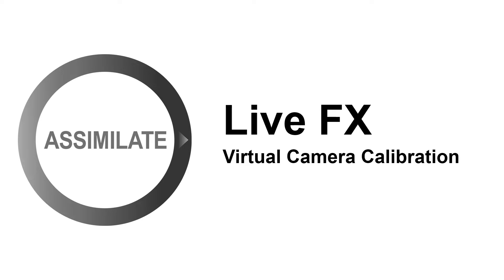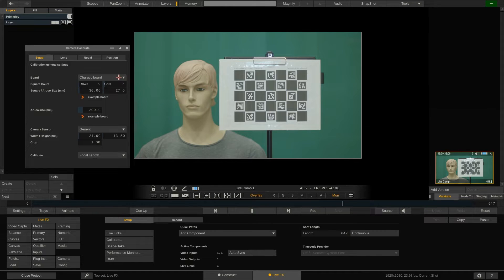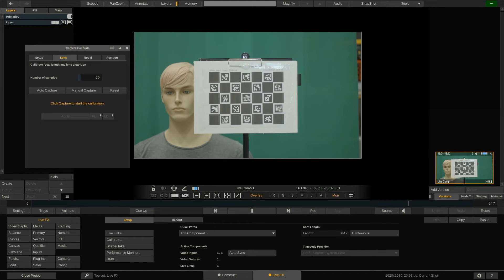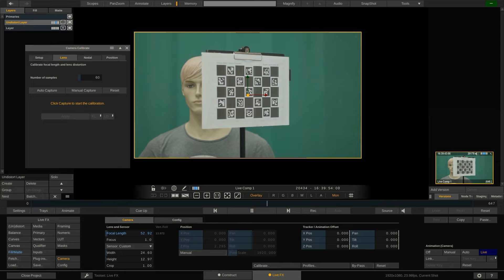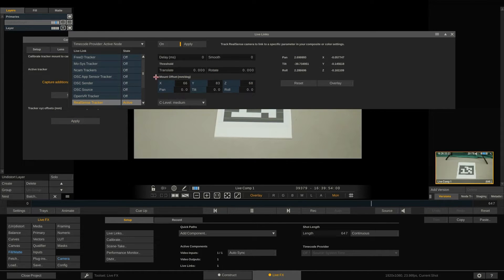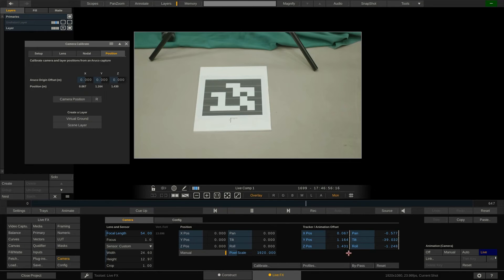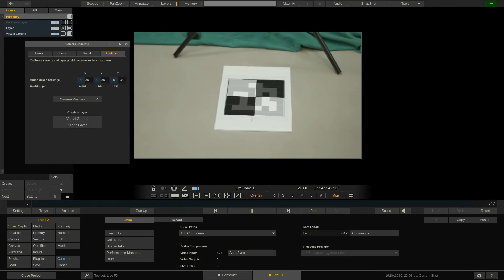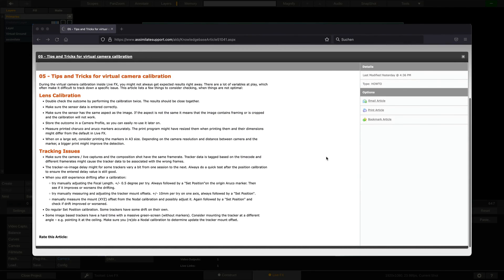Live FX - Virtual Camera Calibration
This video will show you how you can calibrate your virtual camera to the physical camera on-set.

We have also prepared an article on our support page to go over common issues of camera calibration and how to solve them: